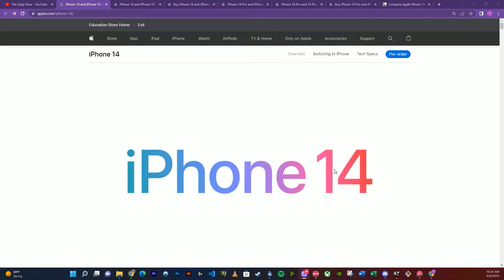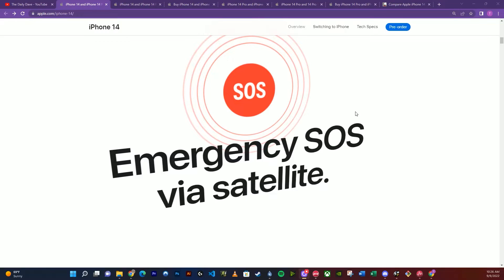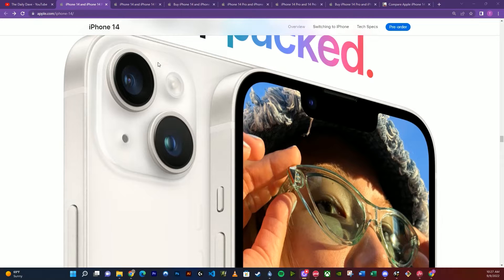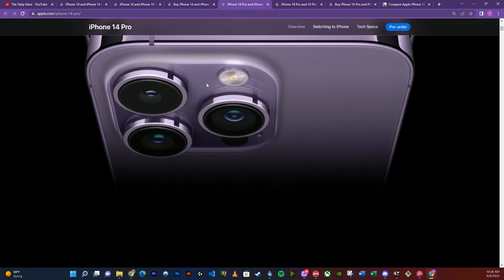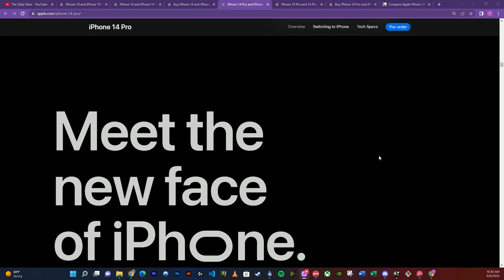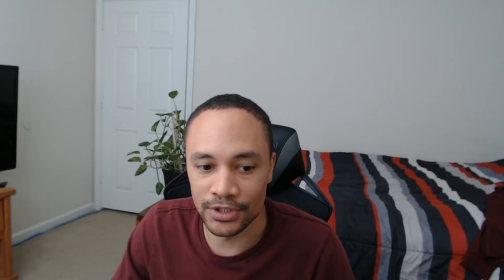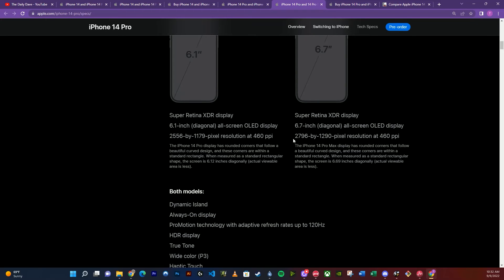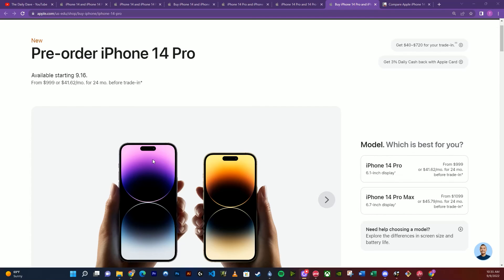iPhone 14 and iPhone 14 Pro Review, what's the difference?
I compare and go over the precise differences between the iPhone 14 and 14 Pro

0:00 Intro
1:00 iPhone 14
3:45 iPhone 14 Pro
5:45 iPhone 14 Pro Camera
8:12 Which one should you get?